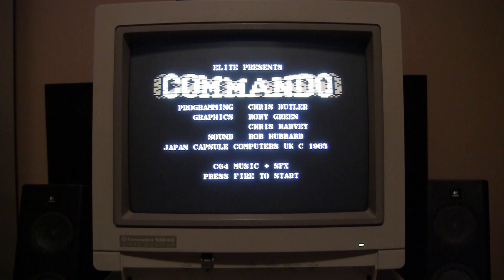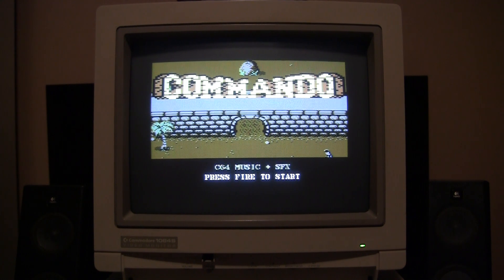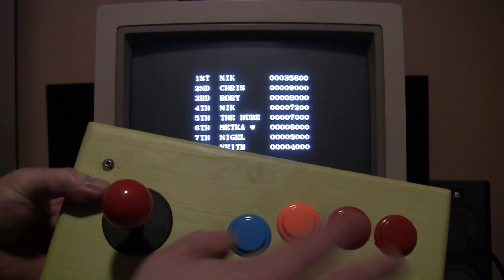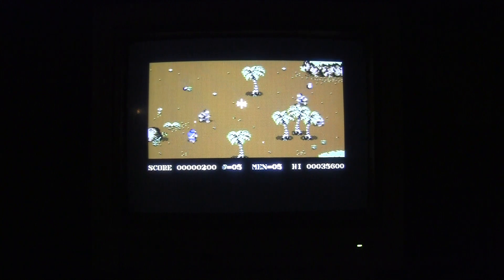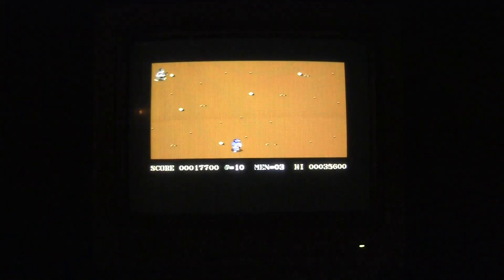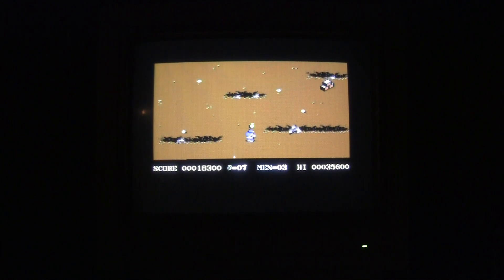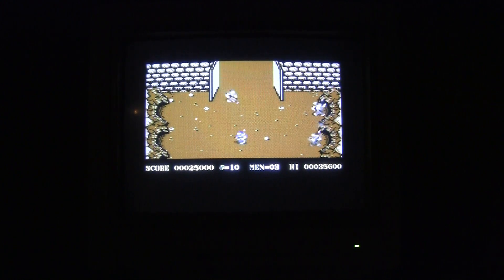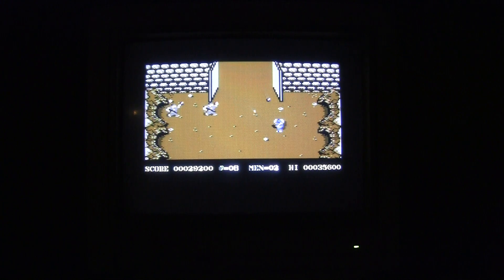Commando Arcade on a real Commodore 64 with 1084 CRT. 2 Button support.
This remake was released in 2015.
If you like this 2 button version just put a comment and I send it to you.
Thanks a lot to Tom-Cat for making this possible.
This is something I always dreamed about.
Joystick is home-made. As said in video it is not difficult to make as it does not require any active parts.